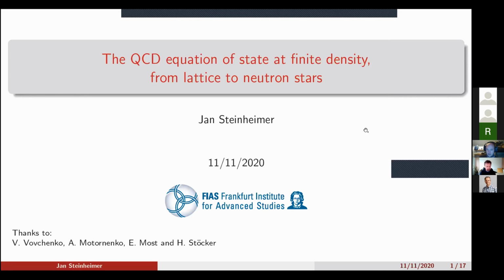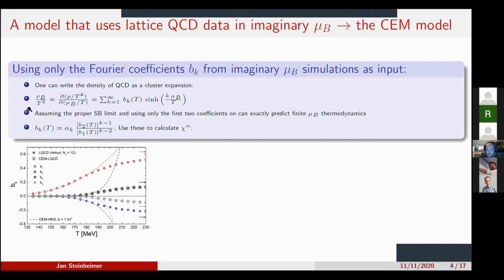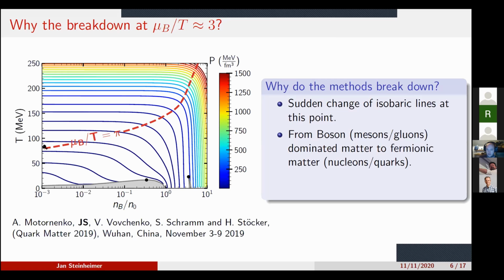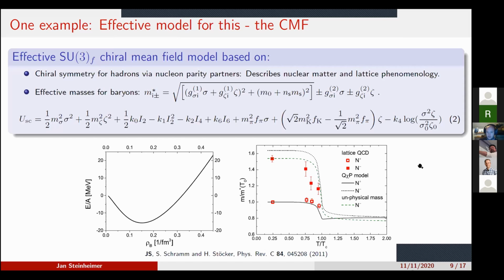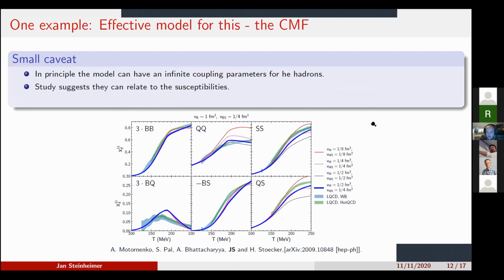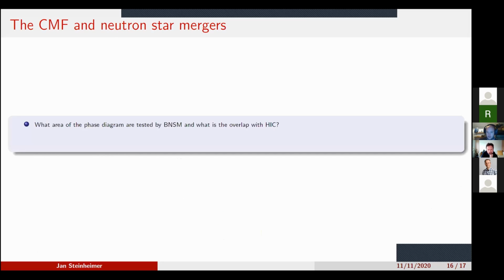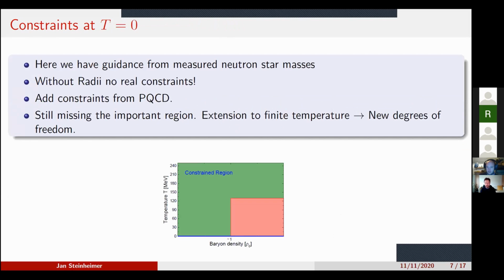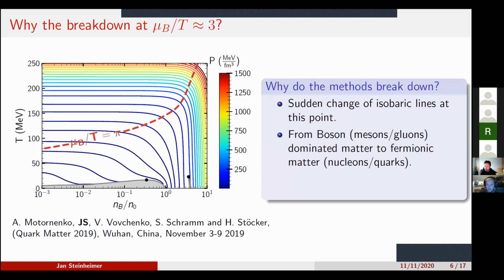Jan Steinheimer, The high density QCD phase diagram: heavy ion collisions and neutron star mergers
I will discuss the limits of current methods to calculate the equation of state of QCD matter at finite baryon density. All methods based on expanding lattice QCD results show to be limited to mu_B/T is less than 3 a region where contributions from the net baryon density are negligible. Therefore I will show how it is possible to use constraints from astrophysical observations of neutron stars and their mergers, as well as observables from heavy-ion collisions, to constrain the features of the QCD EoS at densities up to 10 times nuclear saturation density and Temperatures up to 200 MeV.